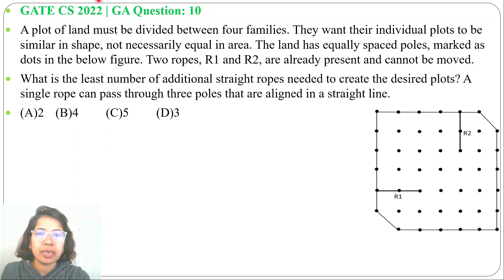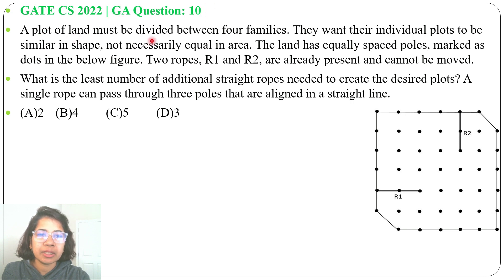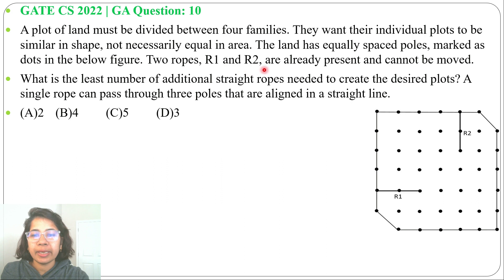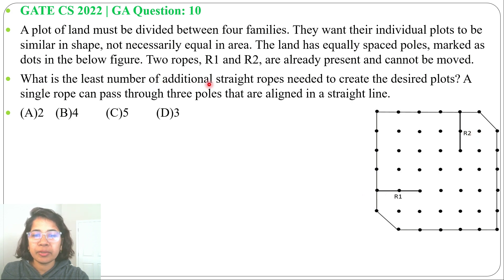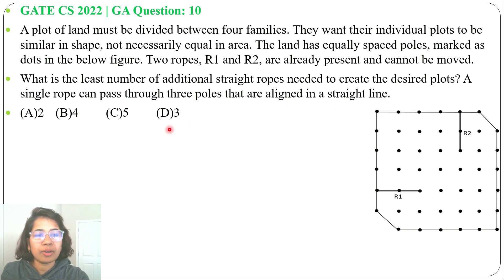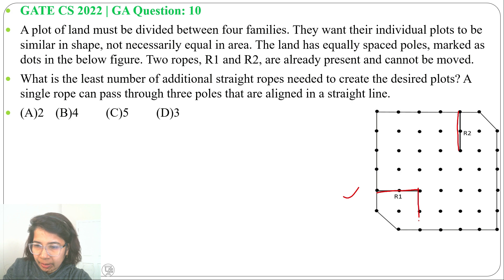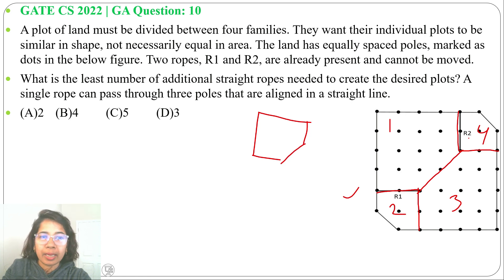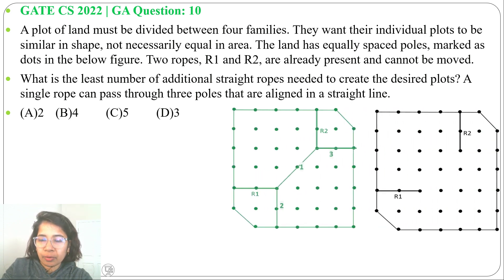GATE CS 2022 | GA Q10: A plot of land must be divided between four families. They want their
A plot of land must be divided between four families. They want their individual plots to be similar in shape, not necessarily equal in area. The land has equally spaced poles, marked as dots in the below figure. Two ropes, R1 and R2, are already present and cannot be moved.
What is the least number of additional straight ropes needed to create the desired plots? A single rope can pass through three poles that are aligned in a straight line.